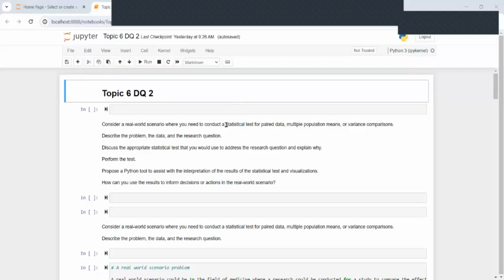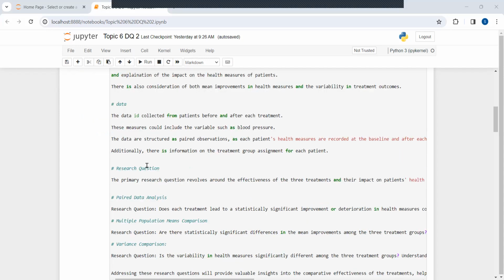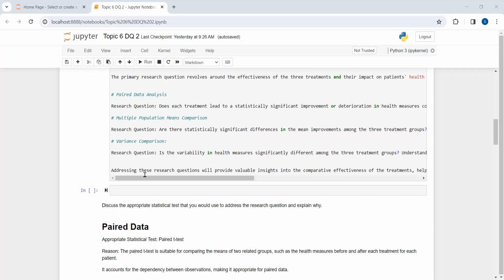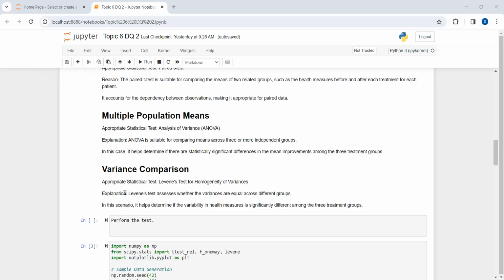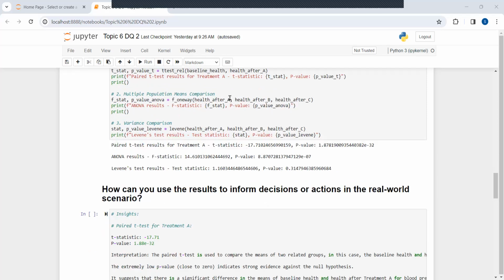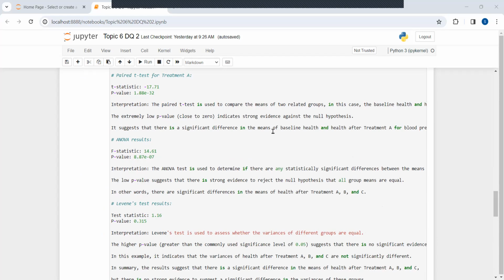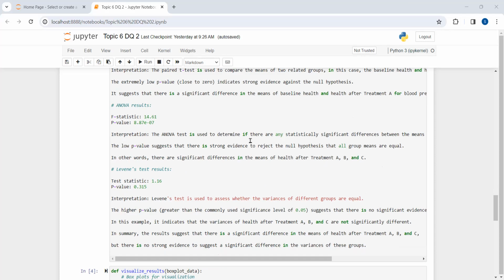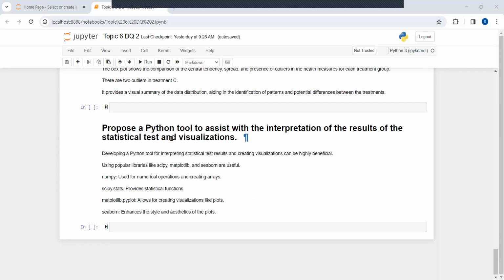Topic 6 DQ 2 video1067619922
Appropriate Statistical Test and Explanation